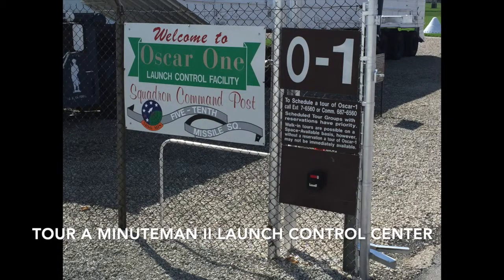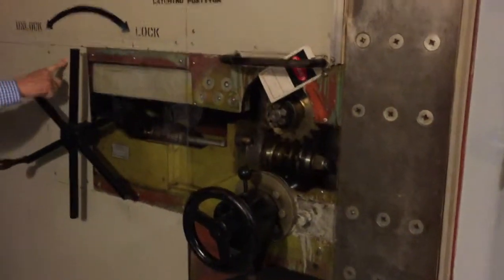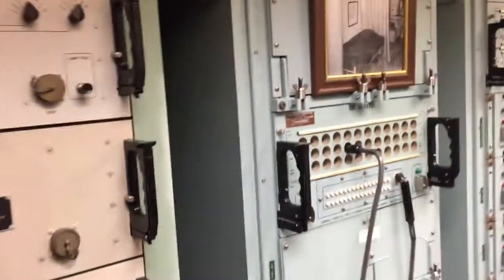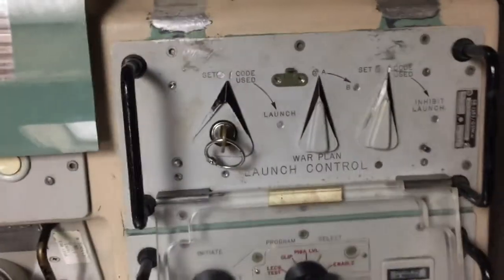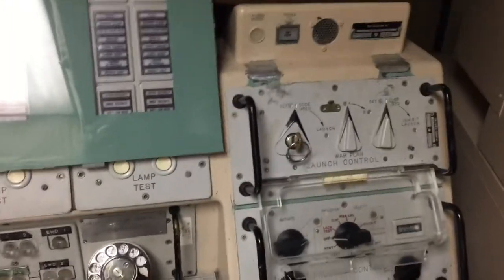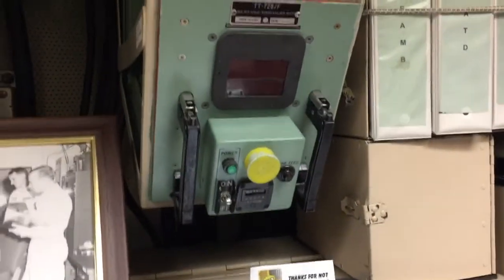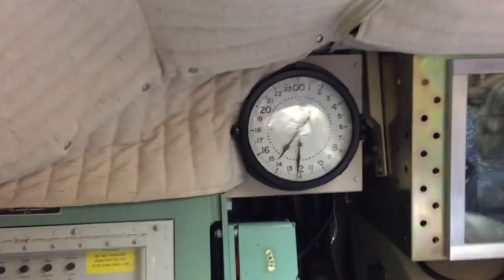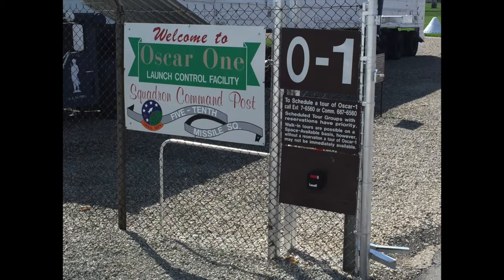Tour A Minuteman II Launch Control Center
Join me for a narrated tour of a missile LCC and Launch Control Equipment Building (LCEB), where I pulled alerts as a missile crew member in the U.S. Air Force, at Whiteman Air Force Base, Missouri.